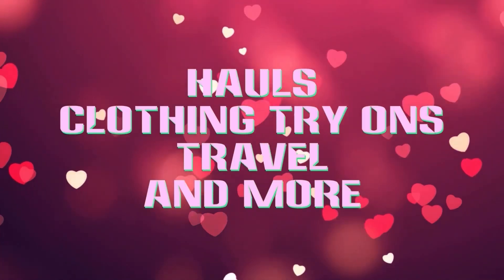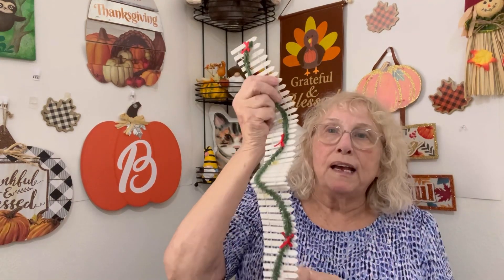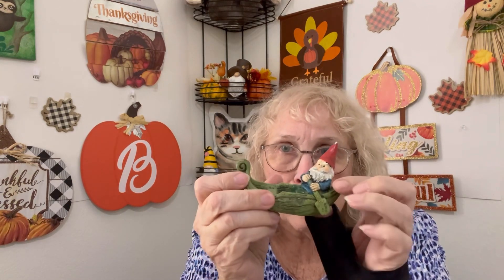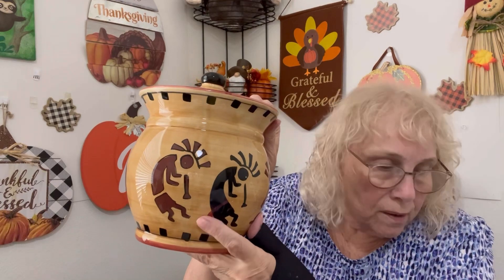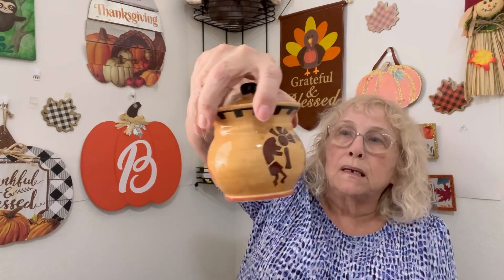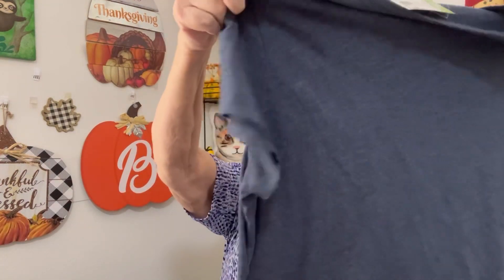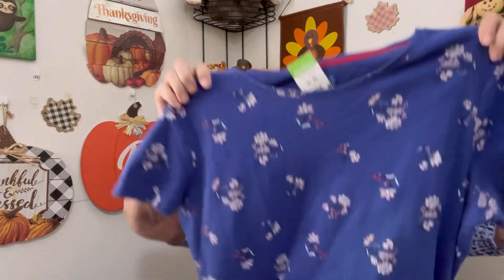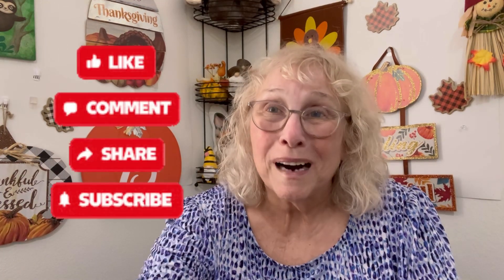GOODWILL HAUL - 1st one in Yuma this season.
On my ride along today one of my stops was at the Goodwill. Being it’s Tuesday it was Senior Day. Check out what bargains I found.